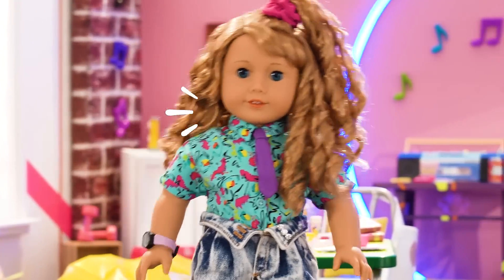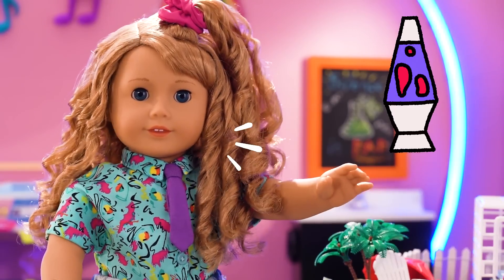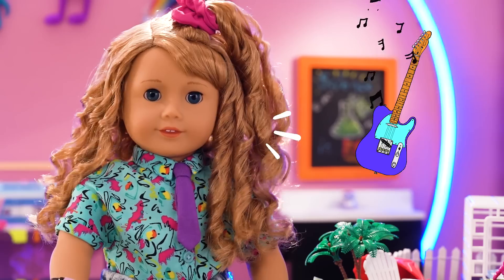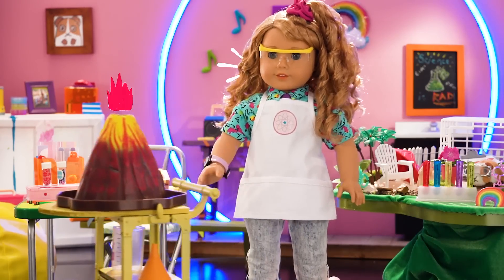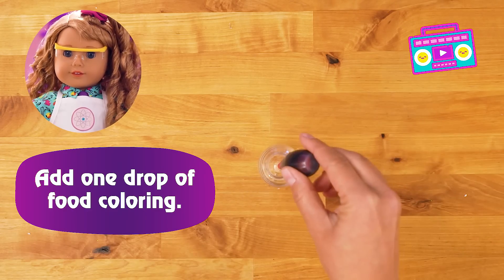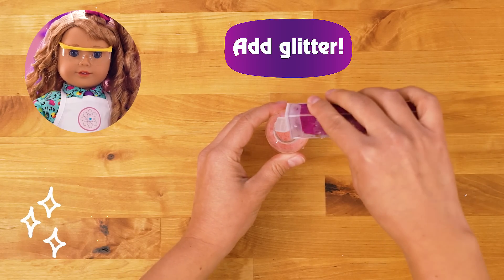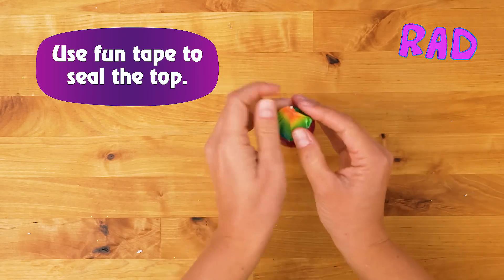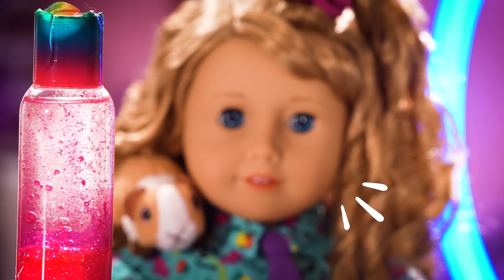Courtney's Science Project: GLITTER DIY LAVA LAMP! | COURTNEY’S CORNER | DOLL DIY | @AmericanGirl​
In this fun DIY tutorial, Courtney and Parsley have a blast creating a glittery ✨ Lava Lamp✨ and share some interesting facts about this mesmerizing science experiment! Are you ready for a fun science and art project?

Share your AG crafts using

About AG Doll DIY:
Oh my American Girl, we have all your video needs for crafts, DIYs, and recipes! Get inspired with some doll crafts, doll DIYs, and crafts for yourself! We have new crafts and recipes for every season. We've got you covered for Valentine's Day, Halloween, Thanksgiving, Christmas, and everything in between!